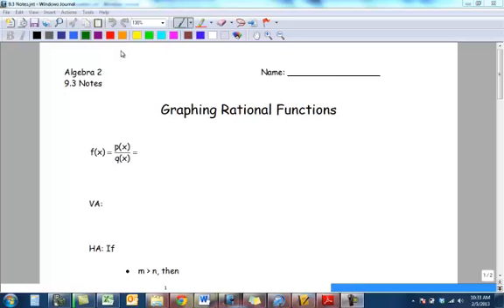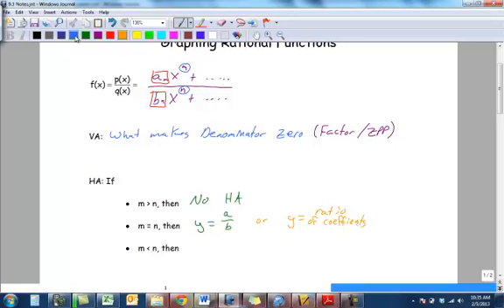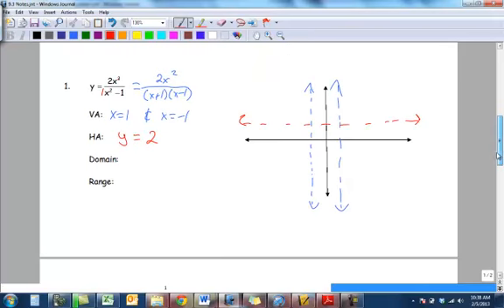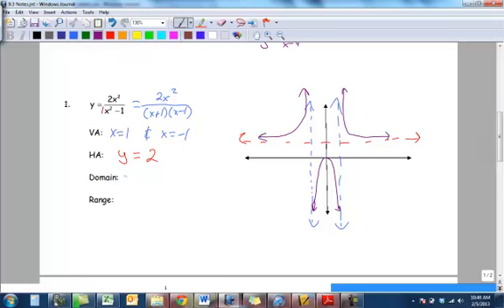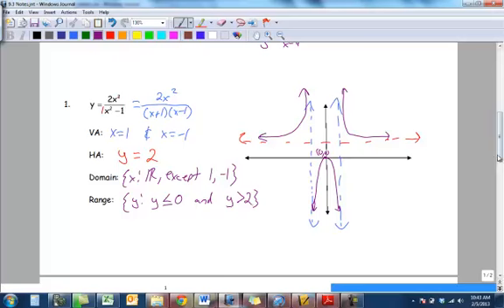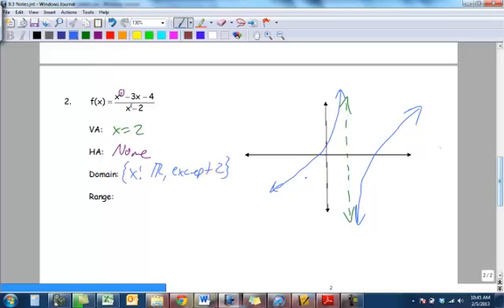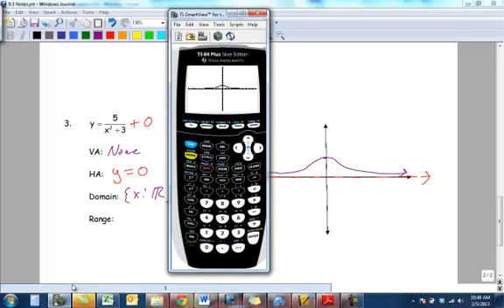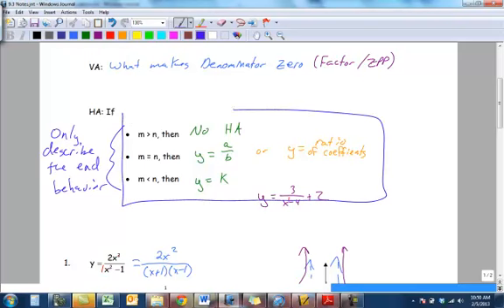9.3 Video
9.3 Notes